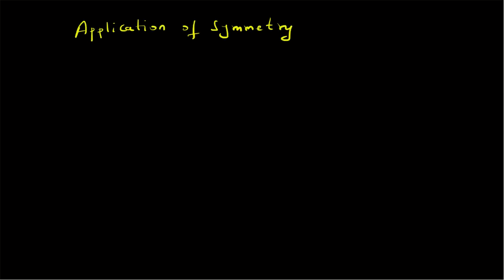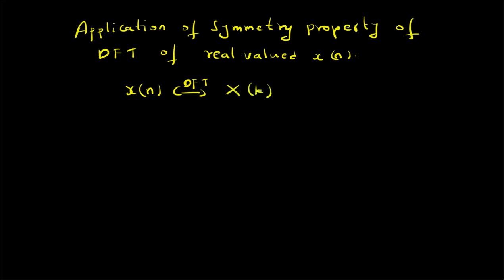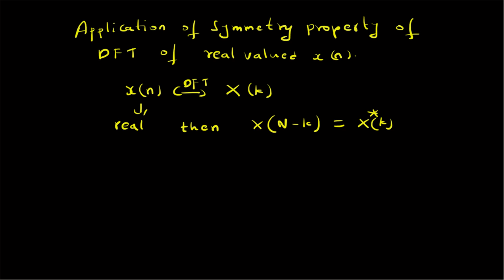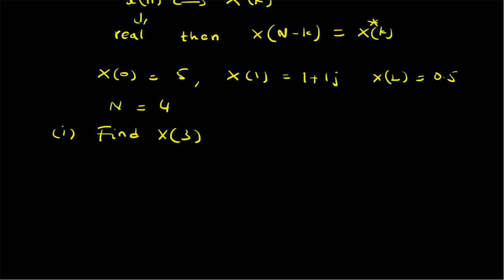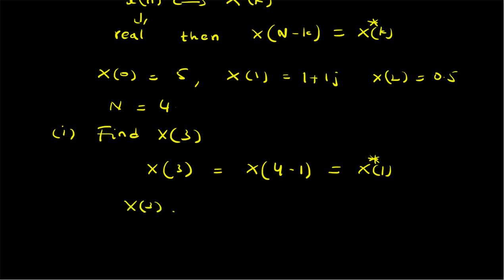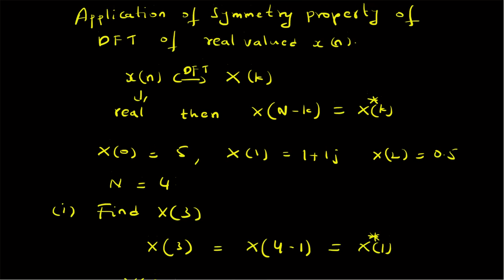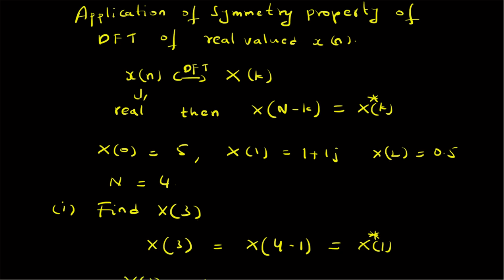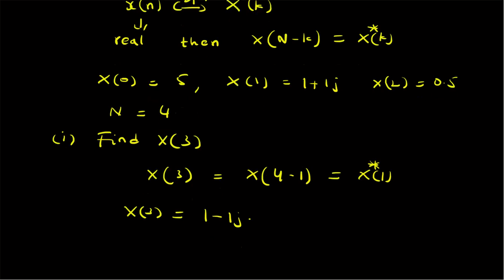Application of the symmetry of the DFT of a real signal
An example illustrating the application of the symmetry property of the DFT of a real valued signal